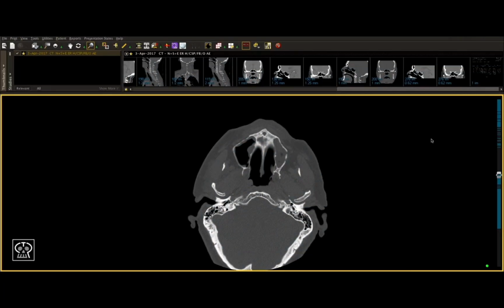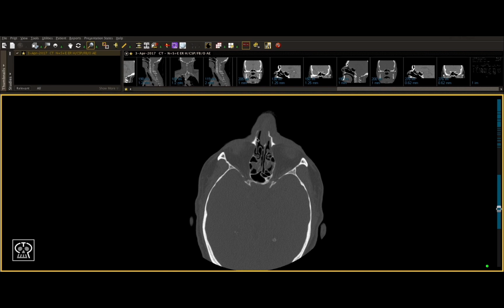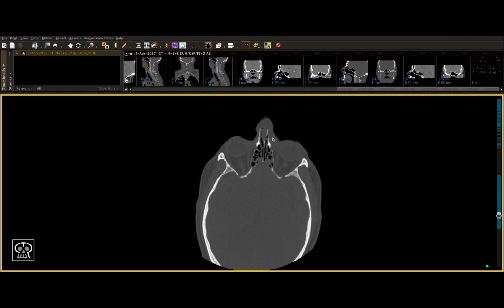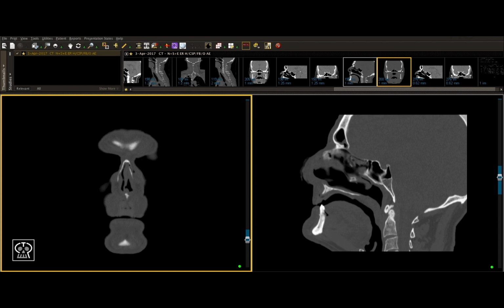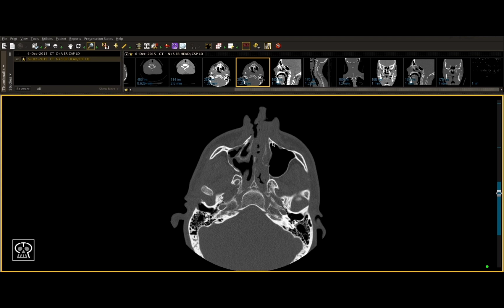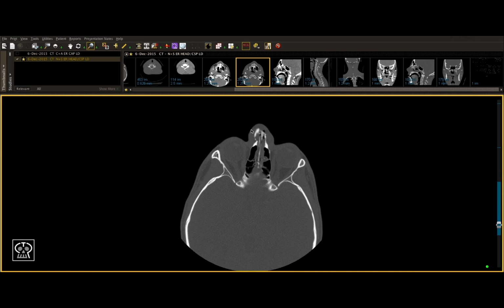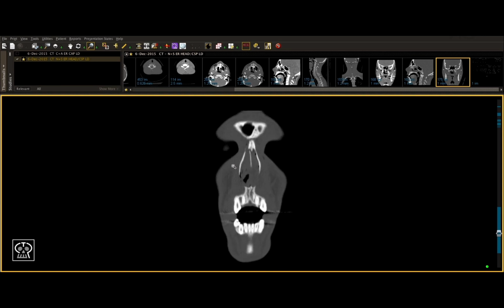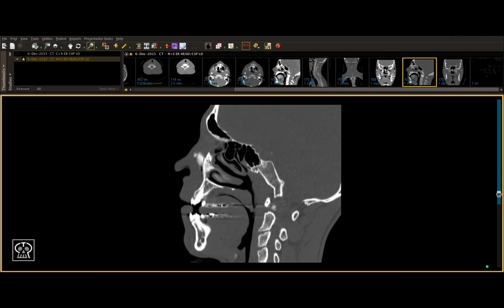Fractura nasal en tomografia